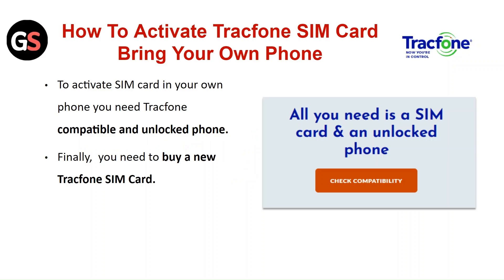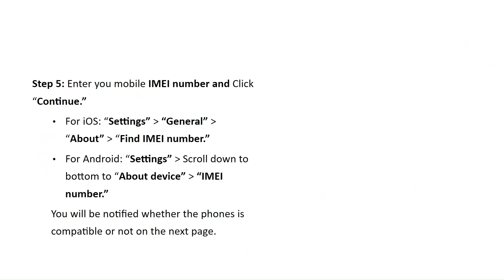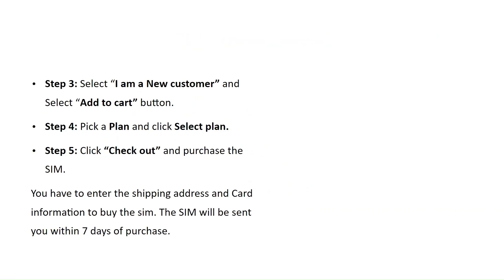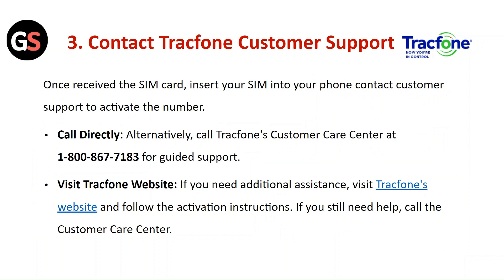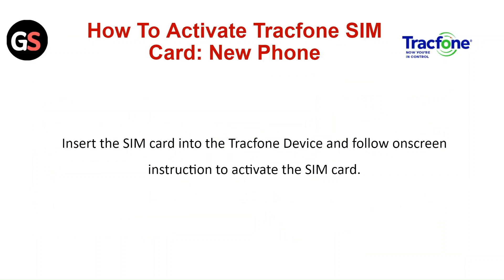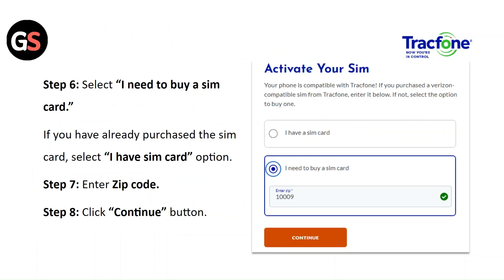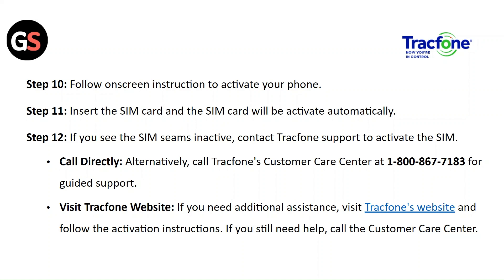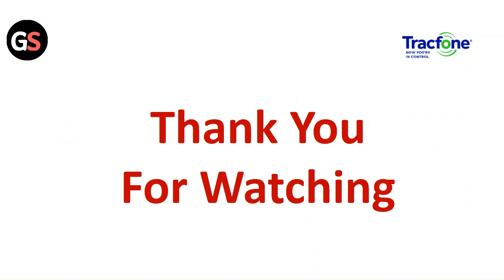How To Activate TracFone SIM Card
In this video, you will learn the step-by-step process of activating a Tracfone SIM card. We will guide you through the necessary steps to successfully activate your SIM card and start using your Tracfone service. Follow along with our detailed instructions to ensure a smooth and hassle-free activation process.

00:00 Intro
00:19 1. Check Compatibility
00:54 2. Buy SIM Card
01:22 3. Contact Tracfone Customer Support
01:50 Activate Tracfone SIM Card: New Phone